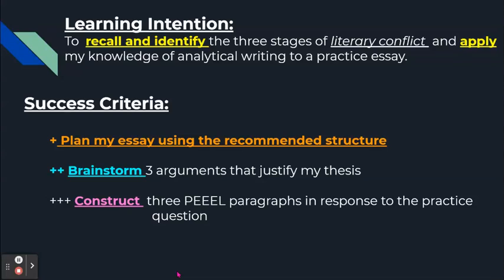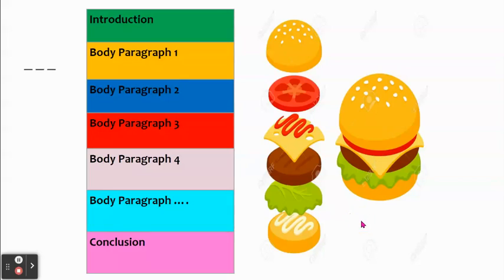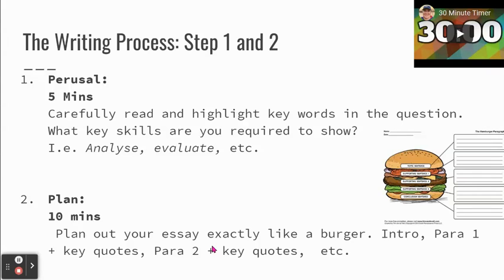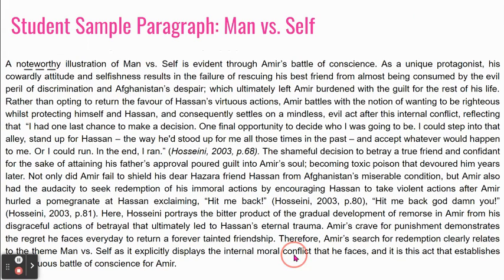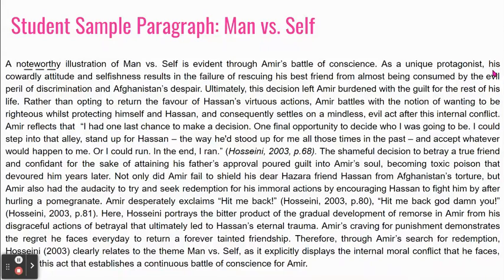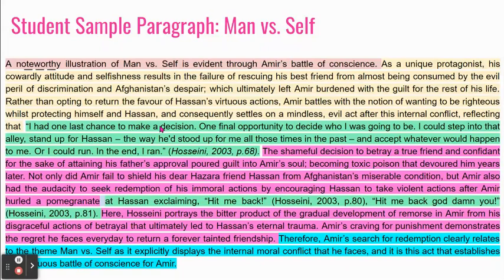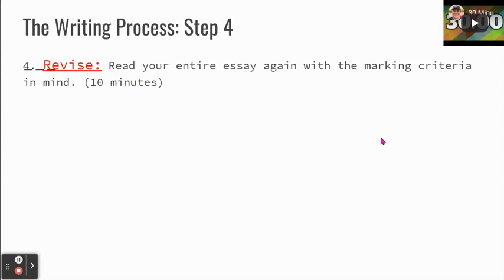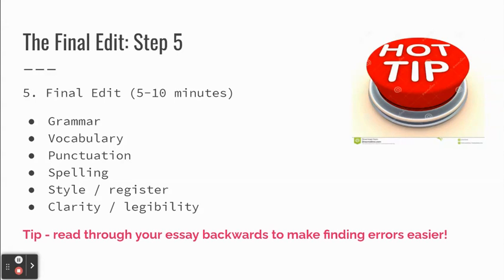12 QCE Exam Prep